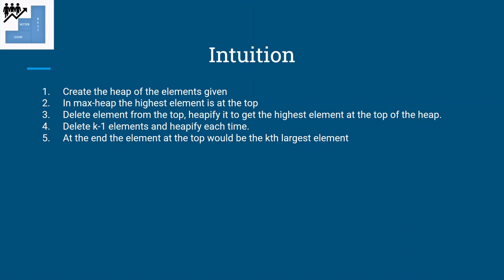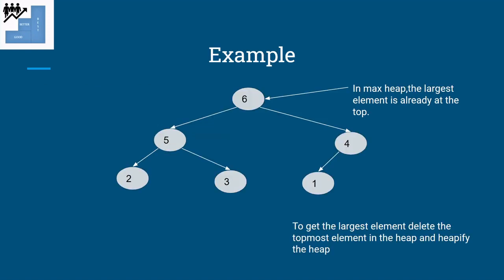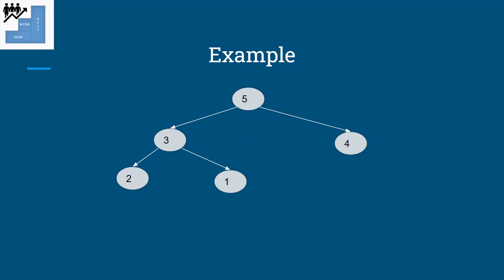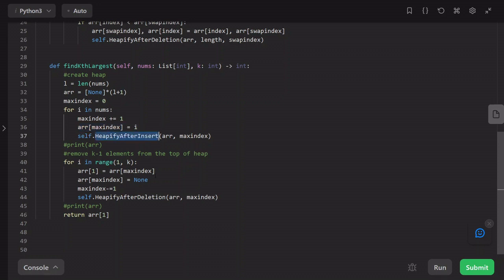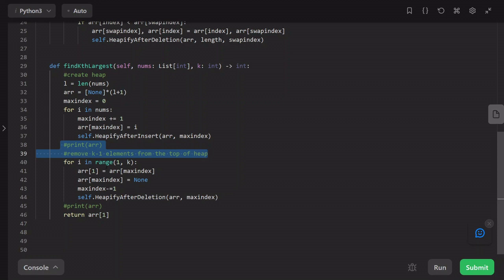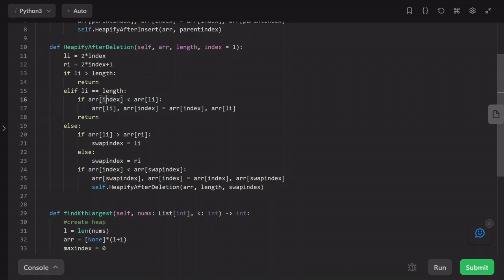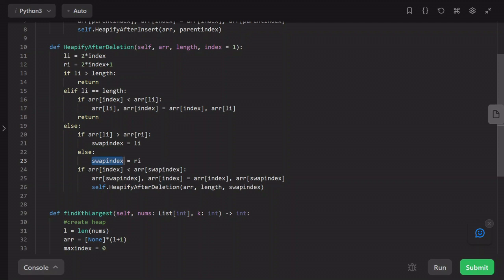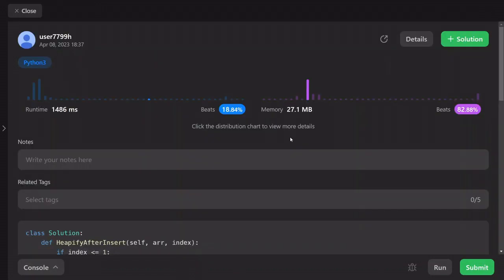DSA-6.3 (Find Kth largest element using heap)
This video illustrates how to find the kth largest element using heap data structure.
Practice the question at the below link before looking at the solution.